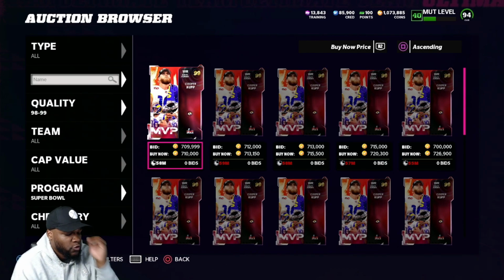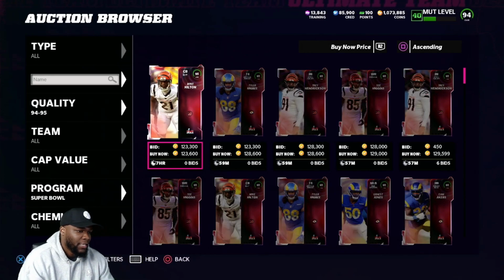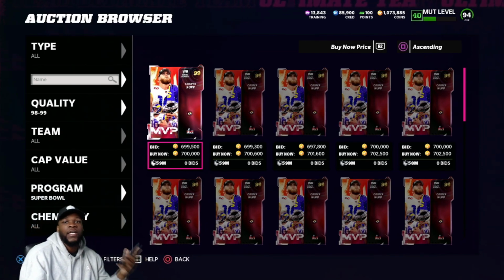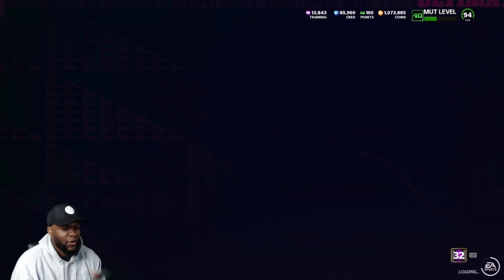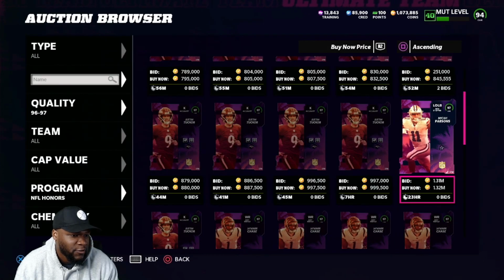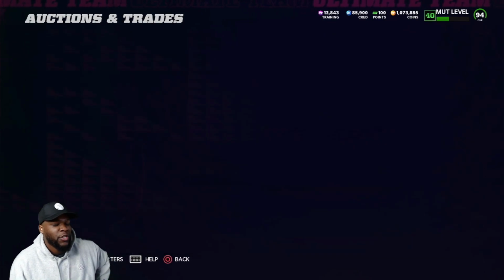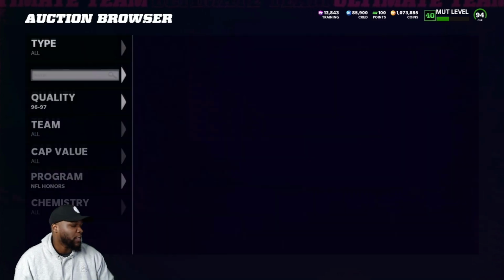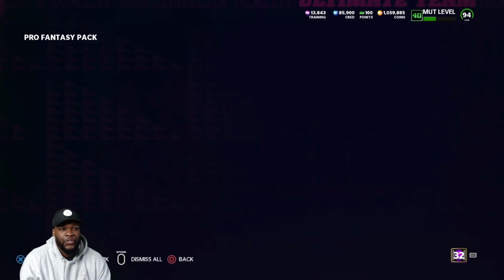99 SUPERBOWL MVP + NFL MVP HONORS CARDS PRO FANTASY PACK OPENING | MADDEN 22 ULTIMATE TEAM